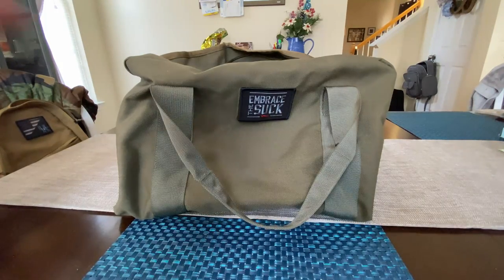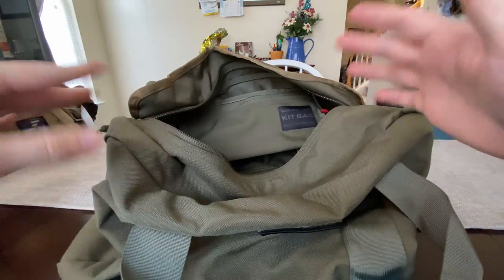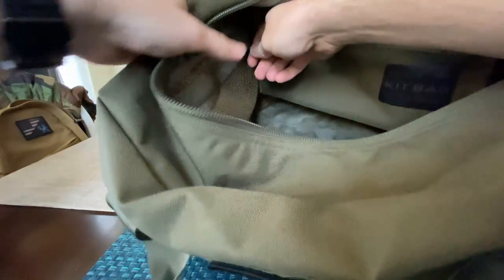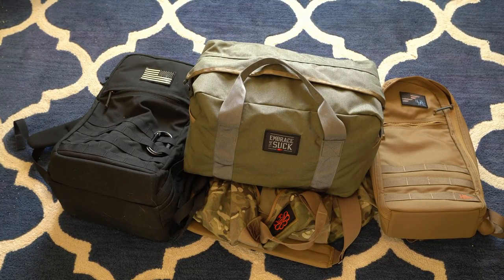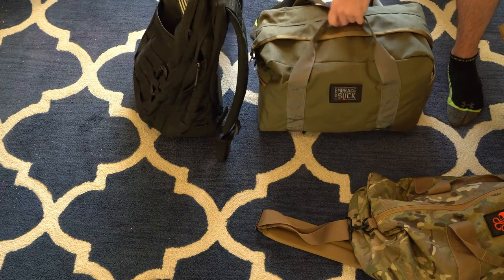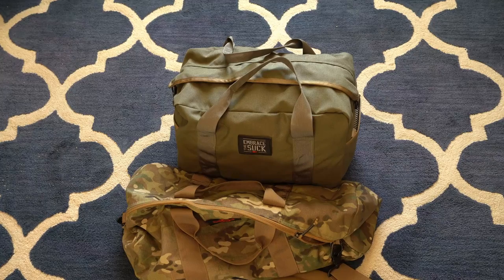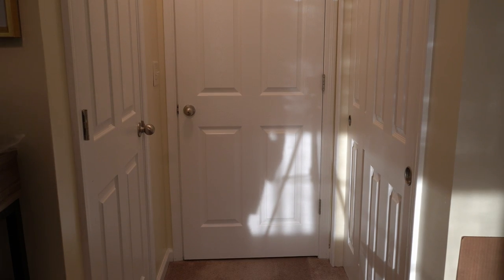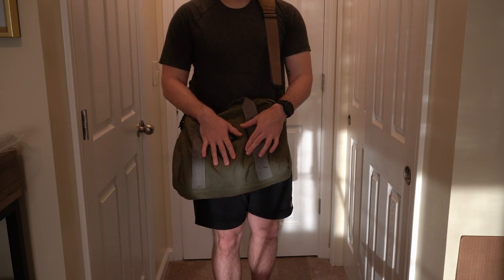Checking out the Goruck Kit Bag Ranger Green 32L & Comparisons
I check out the Goruck Kit Bag 32 L in Ranger Green and compare it quickly to GR2, Bullet Ruck, and 38 L Gym Bag.